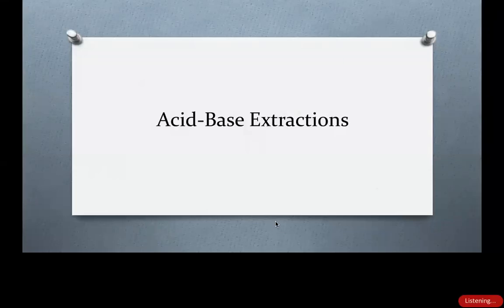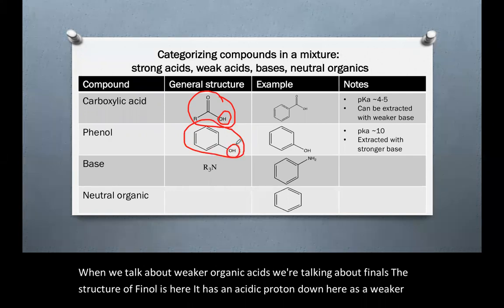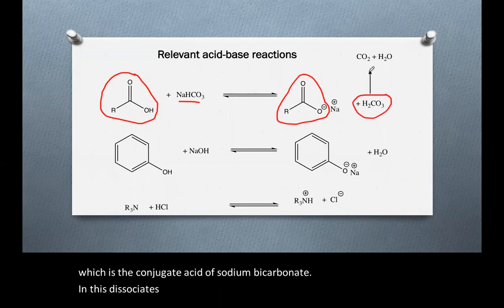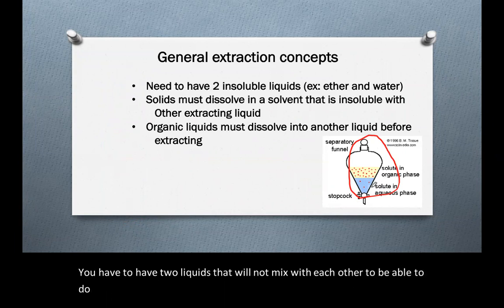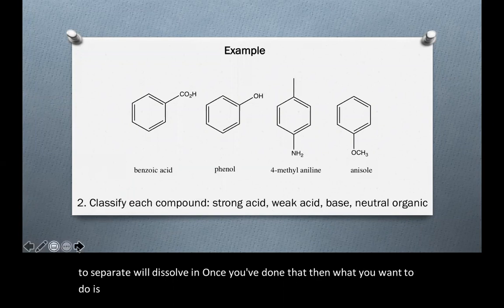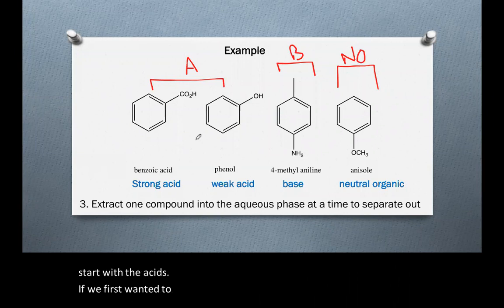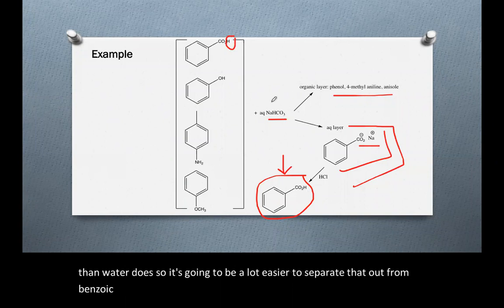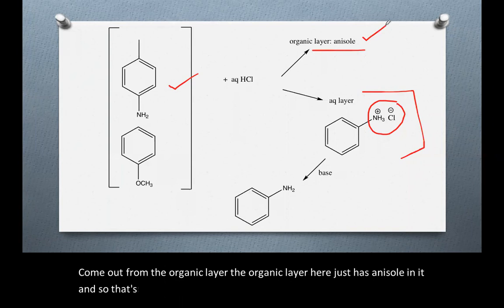Acid base extraction